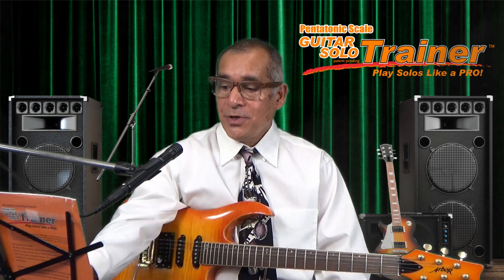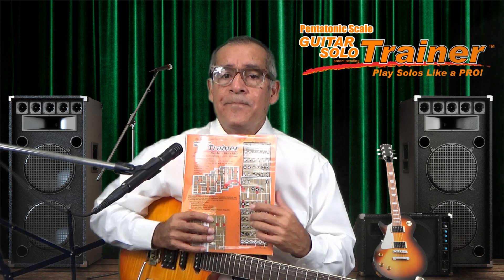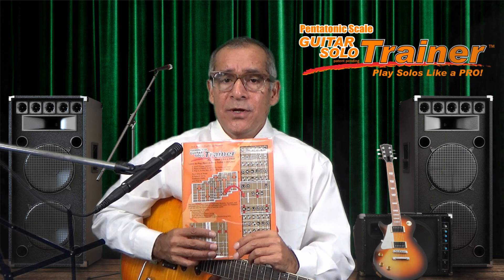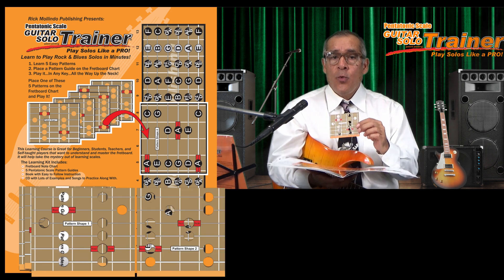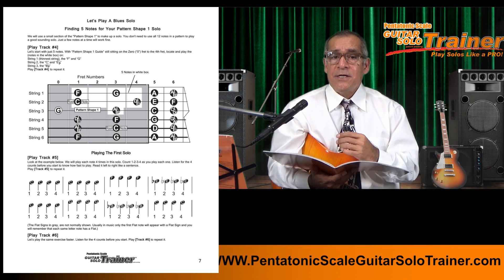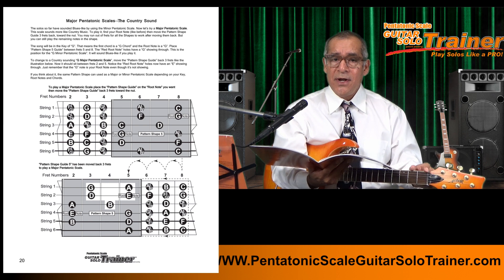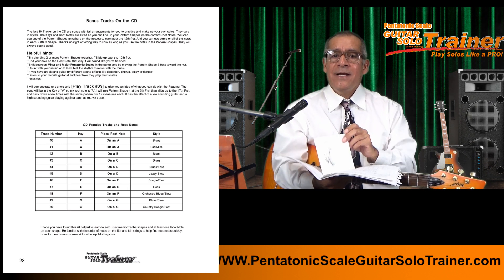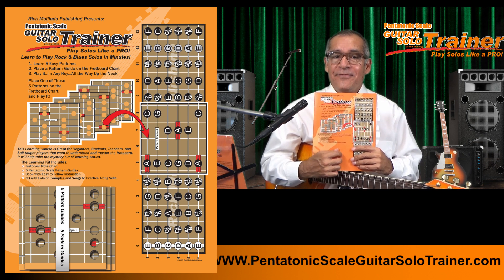Welcome overview for the Pentatonic Scale Guitar Solo Trainer Video 001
Welcome overview of the Pentatonic Scale Guitar Solo Trainer Book and kit-since 2009. This video gives a complete explanation of how the course was developed for guitar students, how it works - page by page and how it can help guitar players learn the Pentatonic Scales for Blues, Rock, Country and Jazz solos. The course is great for young and adult guitar players wanting to know more about improvising guitar solos using Root Notes, Keys and Box Patterns. Learn to play across the fret board even past the 12th fret in any key.